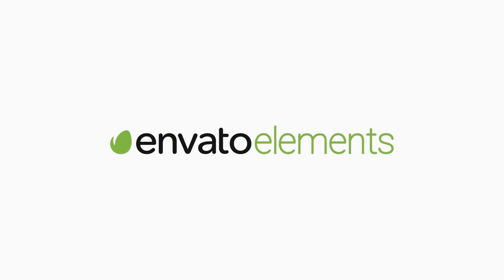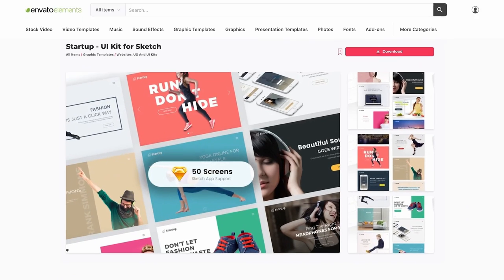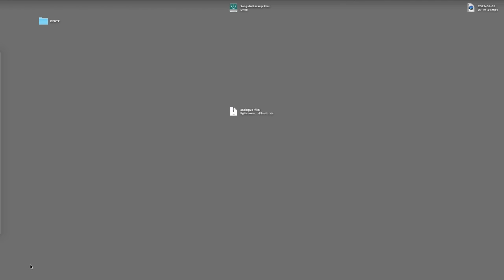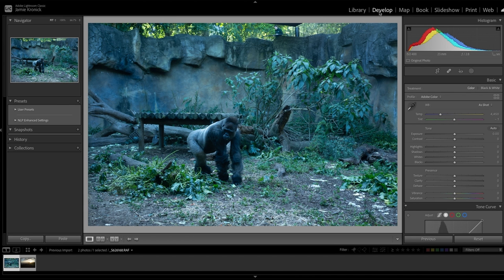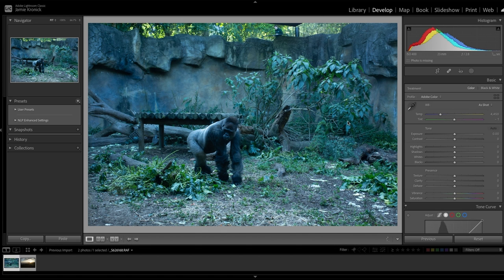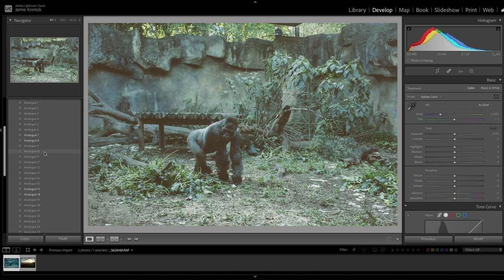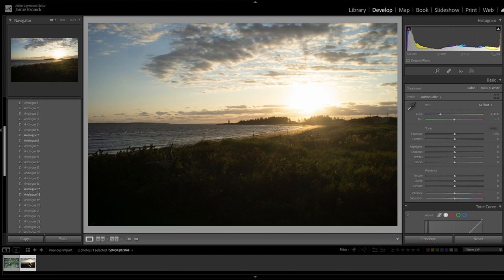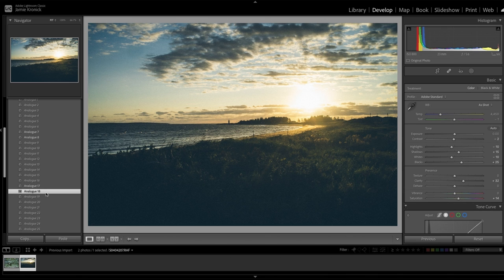How to Apply Presets to Photos | Lightroom Tutorial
Presets in Adobe Lightroom can help you unlock a whole new editing workflow, saving you time by applying commonly used edits or a specific stylized look with your photographs. In this video tutorial, you'll see just how easy it is to install a preset in Lightroom Classic.

0:00 Introduction
0:53 How to install presets in Lightroom Classic
1:34 How to use a preset to apply a film look in Lightroom Classic

Read more on How to Install Presets in Lightroom Classic on Envato Tuts+

Envato Tuts+
Discover free how-to tutorials and online courses. Design a logo, create a website, build an app, or learn a new skill